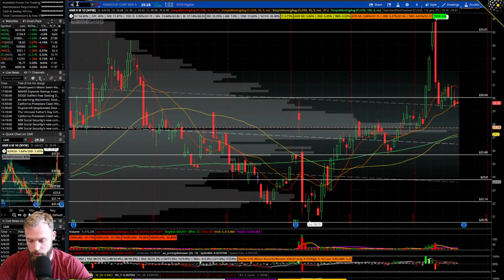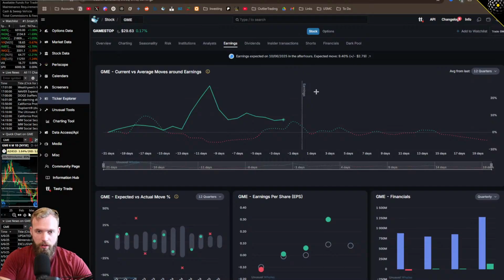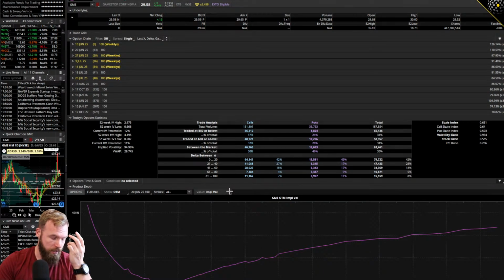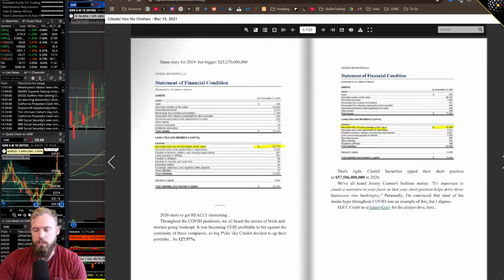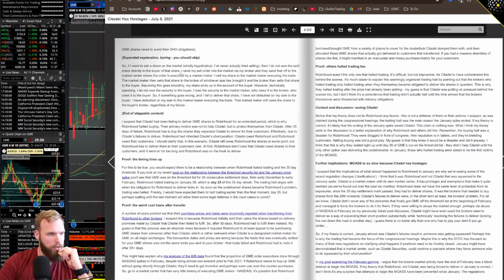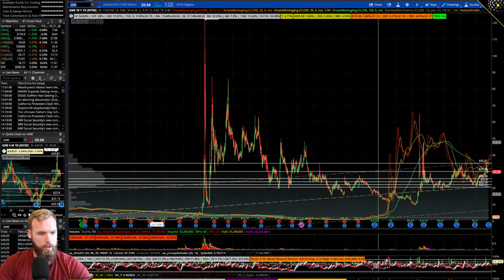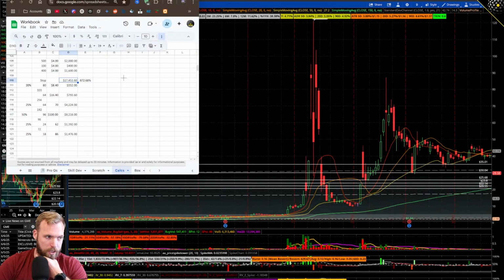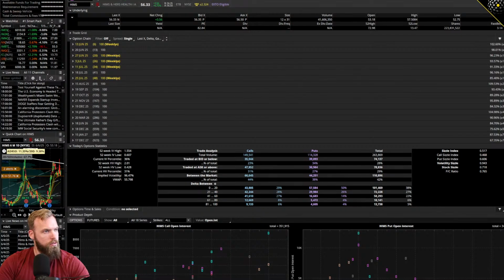GameStop Stock Analysis | Meme Stock Watch Ep43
💡Trade alongside Erik and level up your strategy inside the Outlier Pro Community—get exclusive weekly livestreams, private chat access, market & trade analysis, direct Q&A, and more.